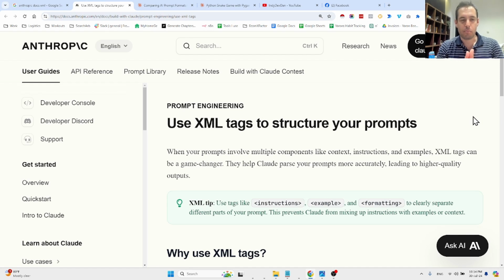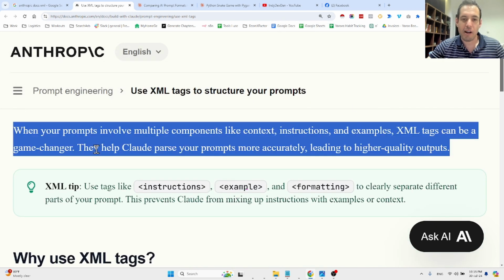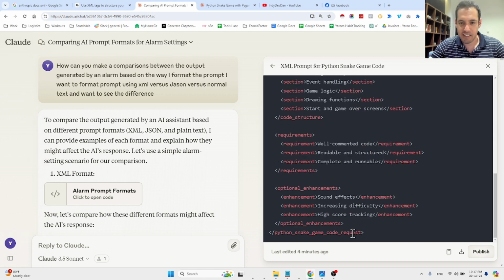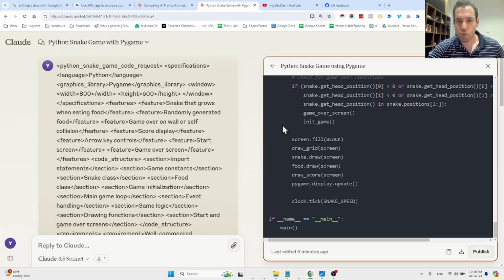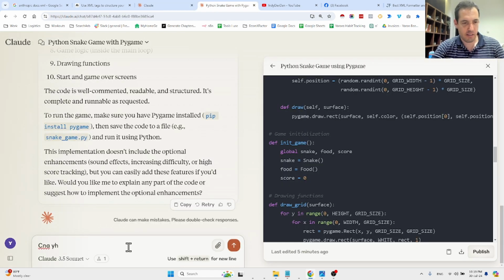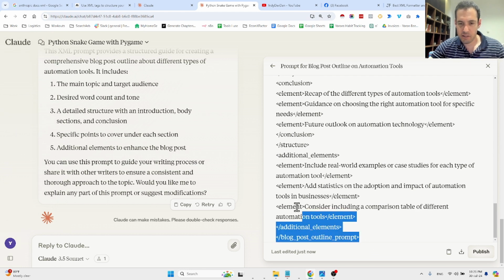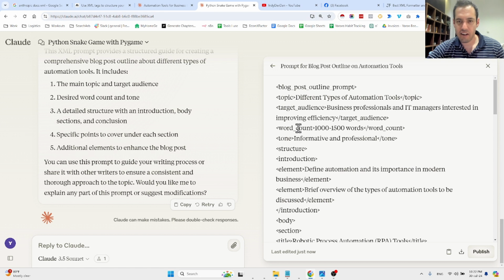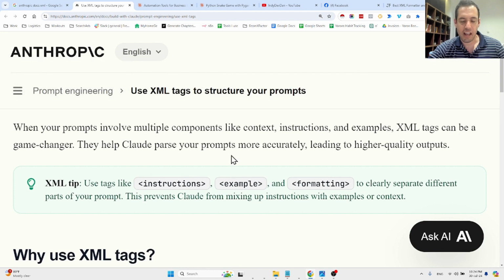Different Format... Better Prompts?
Hey👋

In this specific video I'm covering the use of XML tags in writing your prompts.

🌐Links
✅Come say 'Hi' over Linkedin: